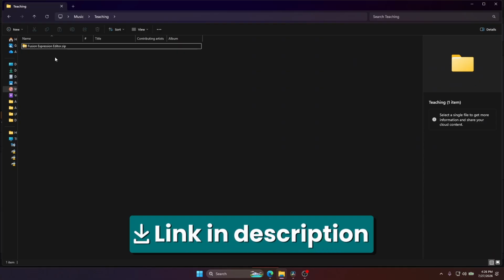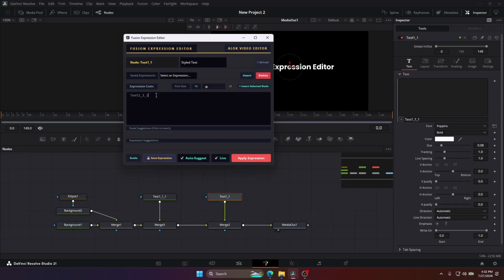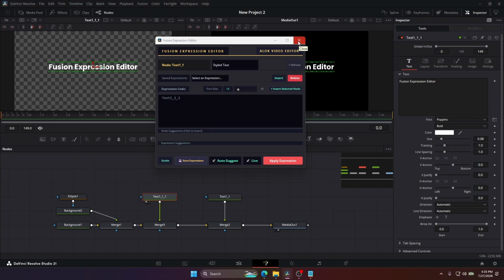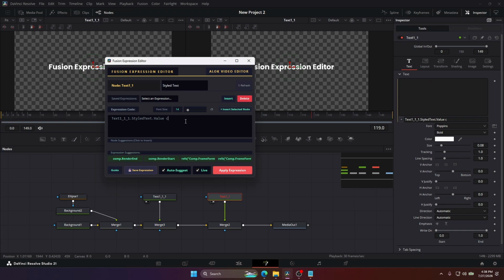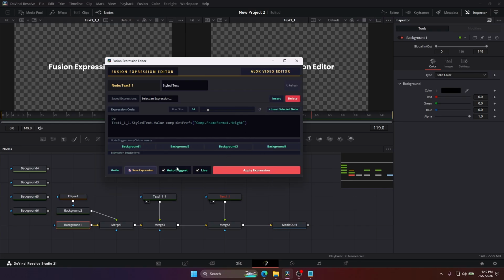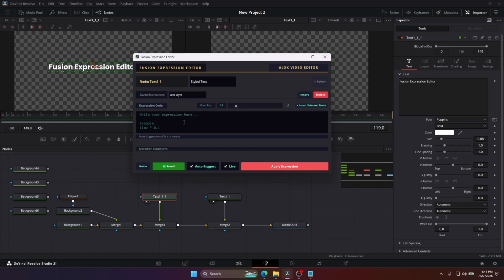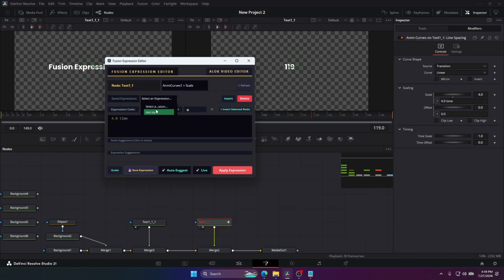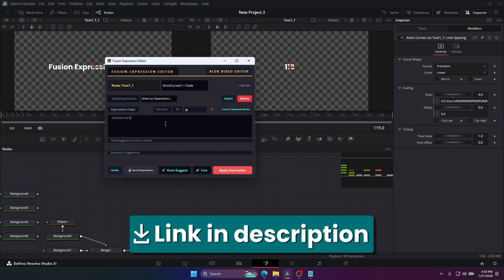Fusion Expression Editor: The Motion Graphics Cheat Code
Introducing the Fusion Expression Editor — a simple tool that makes writing and editing Fusion expressions in DaVinci Resolve way easier, even if you're not a coder.

In this video, I show you how to use the Fusion Expression Editor to quickly add, tweak, and manage Lua-based expressions inside Fusion — perfect for motion graphics, animations, and social media content creators who want more control without the headache of manual scripting.

✨ This expression can connect to ANY node, not just Text+! Use it across your entire Fusion node tree for way more flexibility. This plugin works on all OS: Windows, Mac, and Linux

🔧 What you'll learn:
- What the Fusion Expression Editor does
- How to install and set it up in DaVinci Resolve
- Writing simple Lua expressions the easy way
- Connecting expressions to any node, not just Text+
- Real examples using time-based and parameter-driven expressions
- Tips for optimizing performance on lower-end PCs

This tool is part of my growing collection of DaVinci Resolve Fusion plugins and macros designed for editors, motion designers, and content creators.